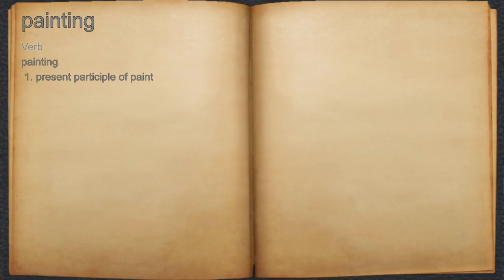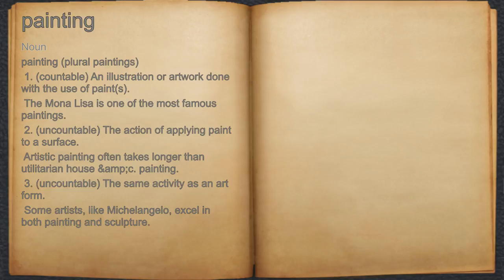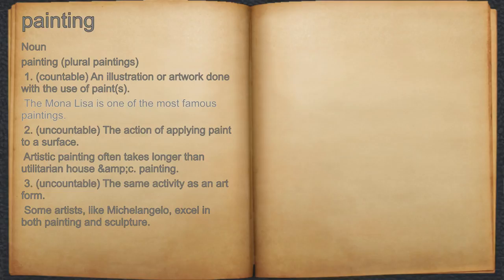What does painting mean?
A spoken definition of painting.

Intro Sound:
Typewriter - Tamskp